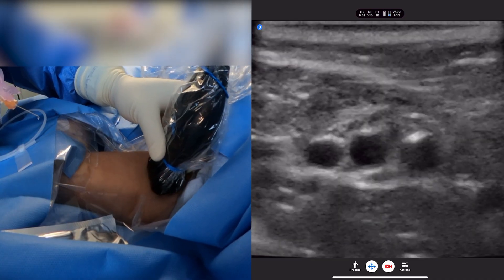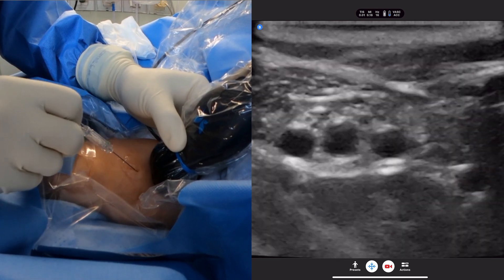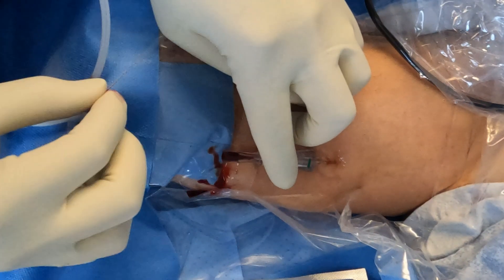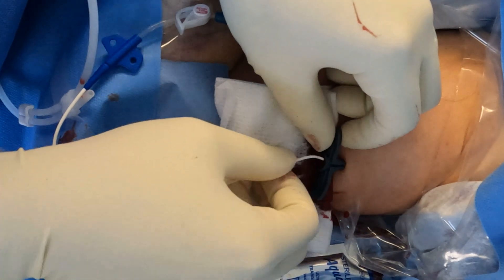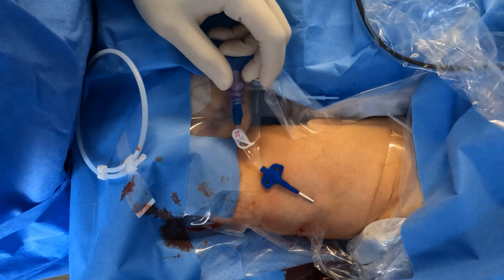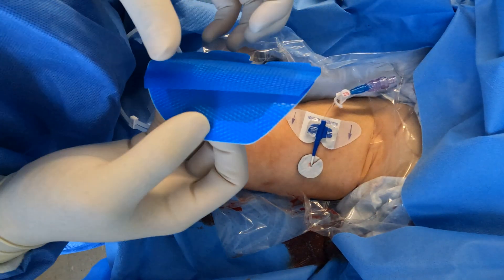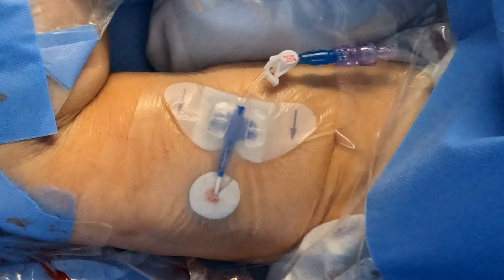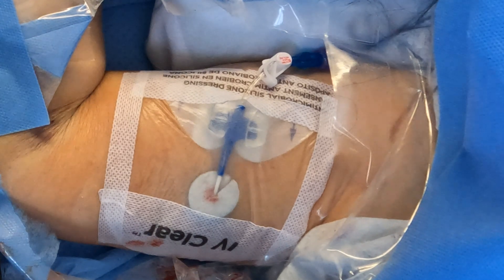Midline - Advanced Ultrasound Needle Navigation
00:00 Disclaimers
00:17 Intro
00:21 Anatomy Orientation
00:33 Assessment
01:25 Ultrasound Guided Needle Insertion
02:58 Access Obtained MST Start
05:05 Post Insertion Process
05:25 Proper Flushing and Clamping Technique
05:35 How to apply Silver Discs Properly
06:03 Sutureless Securement Device - Statlock
06:42 Dressing Application
09:25  Safety Release Valve
10:39 IV Connector Protector
12:48 Procedure Debrief (ZIM) Zone Insertion Method

Equipment Used:
 @accessvascular2299    - Hydromid Catheter Insertion Kit
 @ButterflyNetwork    - iQ+
 @NexusMedicalLLC    - TKO Anti-Reflux Needless Conntector
Bravida Medical - Silverlon Anti-Microbial Discs
 @covalon   - IV Clear Dressing, Valguard
 @danclark5173    - Orchid Safety Connector